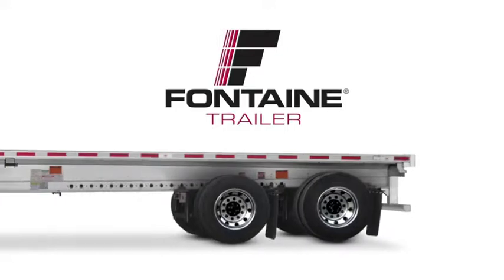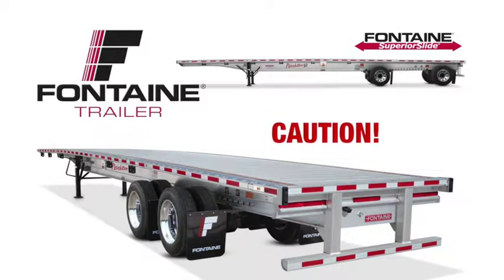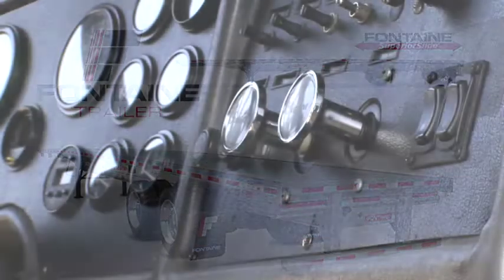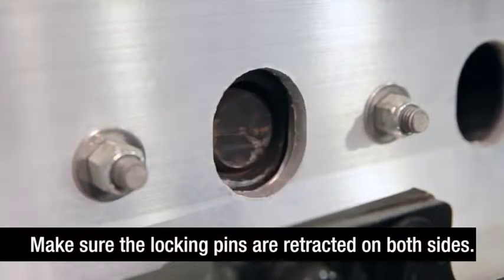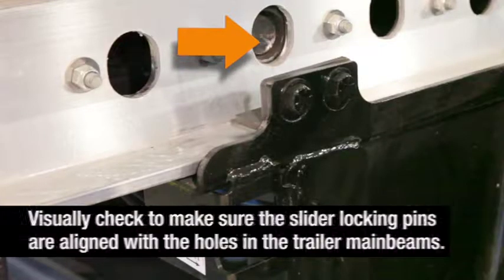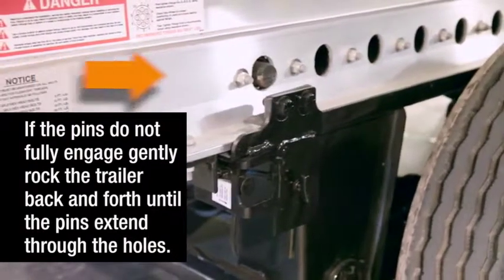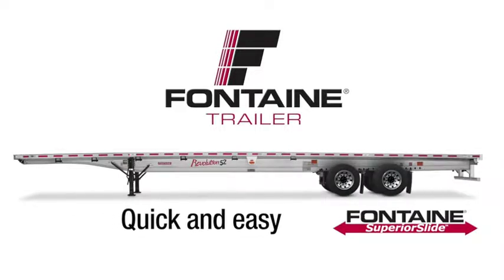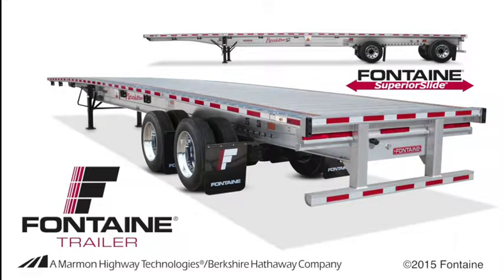2019 FONTAINE 48 X 102 COMBO FLATBEDS BOTH AXLES SLIDE INDIVIDUA For Sale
Title: 2019 FONTAINE 48 X 102 COMBO FLATBEDS BOTH AXLES SLIDE INDIVIDUA For Sale